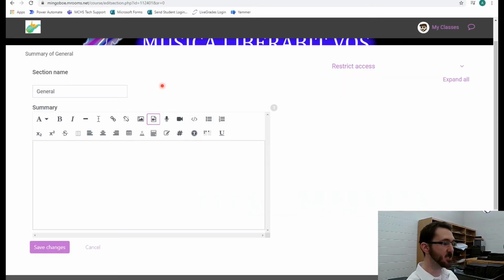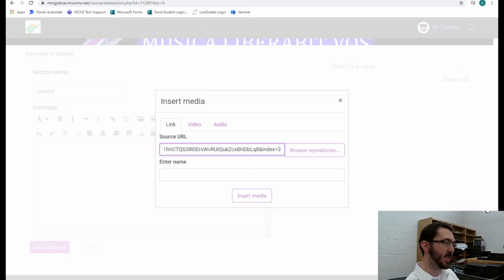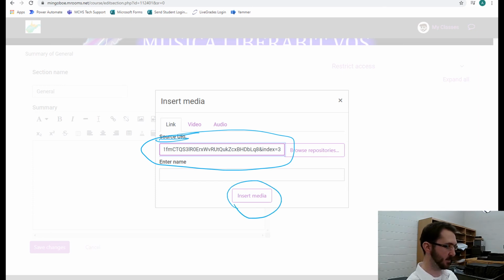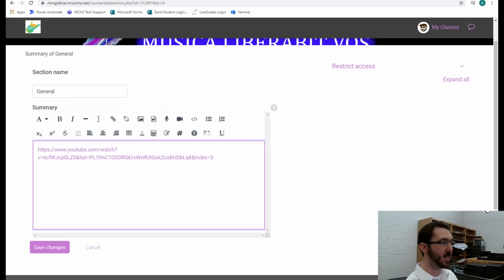Working With Lightspeed-Filtered Videos for Teachers - MCHS Tech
This training covers how teachers can whitelist videos for remote instruction so that students can see them on WVDE-managed devices.